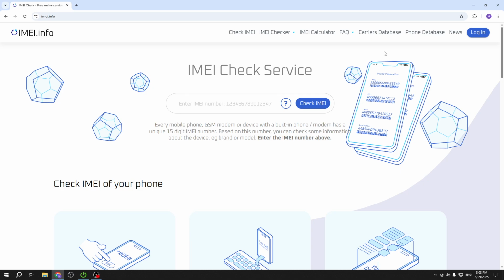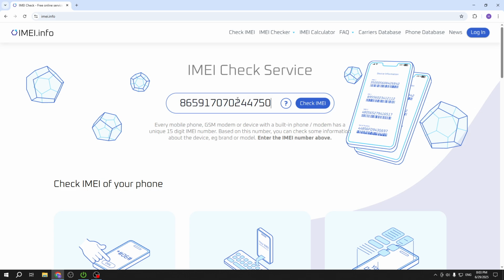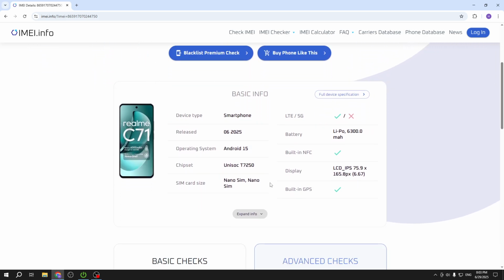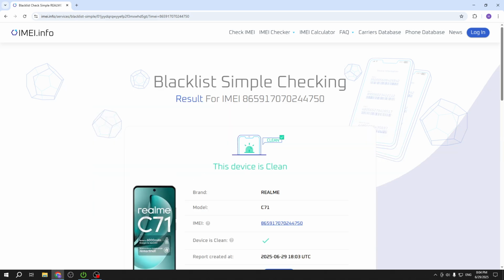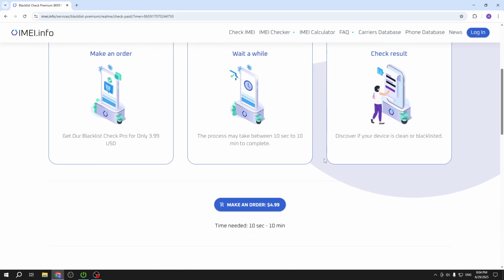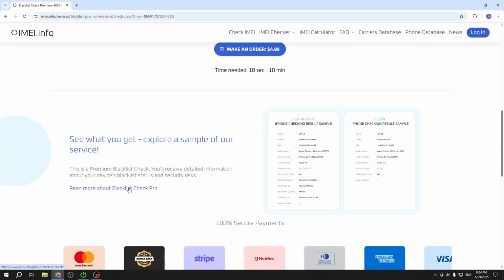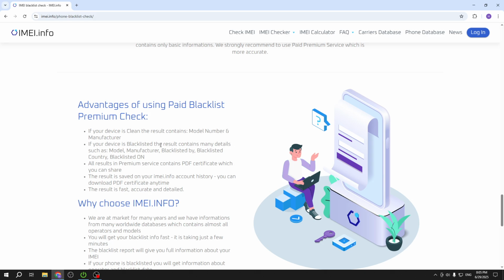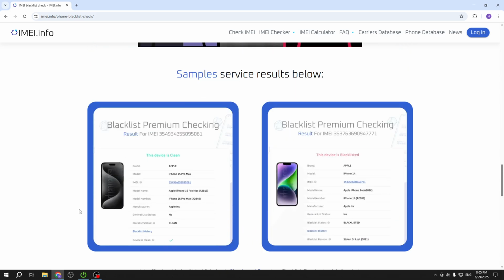REALME C71 – How to Check If Your Phone Is Blacklisted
If you want to know whether your REALME C71 is blacklisted, this video will show you the step-by-step process to check your device’s blacklist status using the IMEI.info website. Learn how to find your REALME C71 IMEI number, enter it on the site, and understand the results, including what to do if your phone is clean or blacklisted. We’ll also explain the difference between a simple blacklist check and the premium option, so you can make the best choice for your needs. Checking if your REALME C71 is on a blacklist is important if you’re buying a used phone or troubleshooting network issues. Follow along to make sure your device is safe to use and not blocked by carriers or authorities.

How to check if REALME C71 is blacklisted?
How to use IMEI.info to check blacklist status on REALME C71?
What does it mean if my REALME C71 is on the blacklist?

0:00 Introduction
0:07 Go to IMEI.info website
0:14 Enter your REALME C71 IMEI number
0:36 Check device information
0:48 Find and use the blacklist check
0:58 Wait for blacklist status result
1:11 Understanding the results
1:22 About premium blacklist check
1:54 Premium check advantages
2:25 Summary